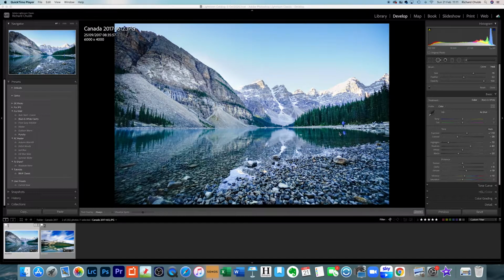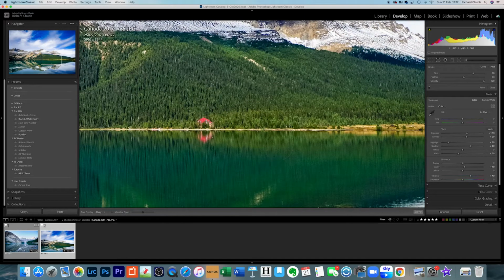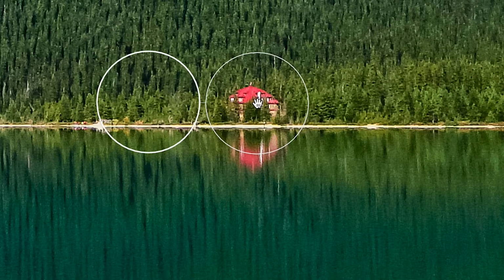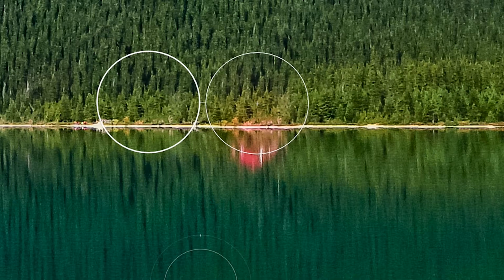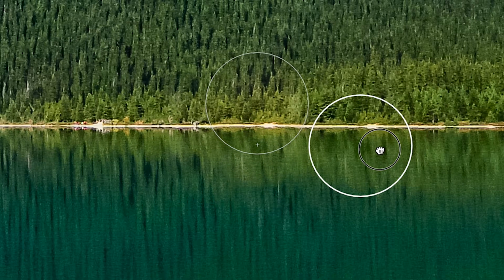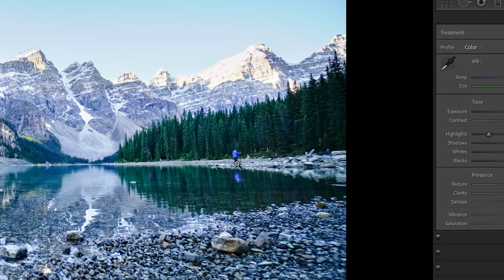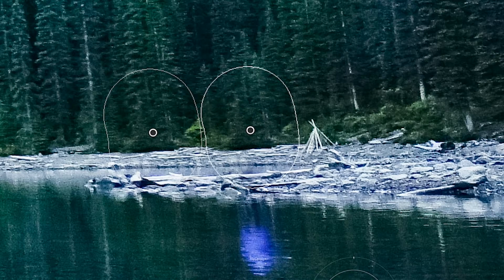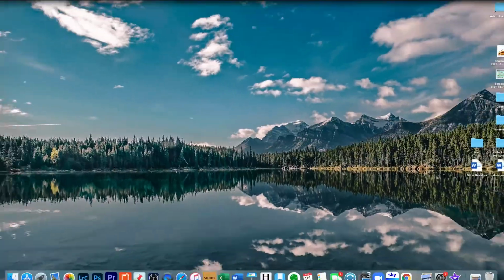Lightroom Hints & Tips - Episode 7 - The Healing Brush Tool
Welcome to Episode 7 of my Lightroom Hints & Tips videos.

In this episode, I take you through how easy it is to remove unwanted object with a few clicks, using the Healing Brush Tool.

My Gear:
Canon: